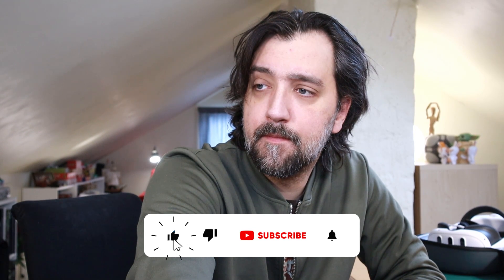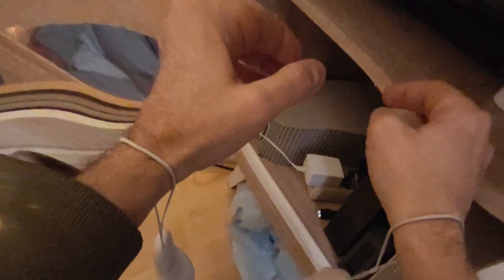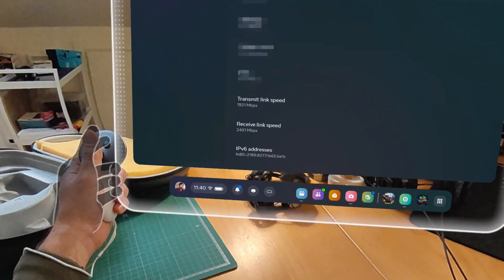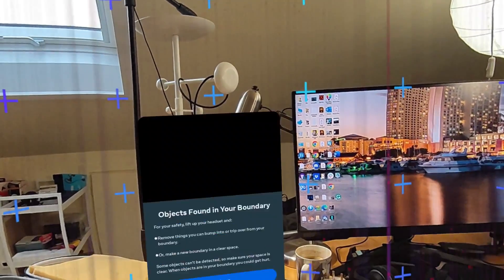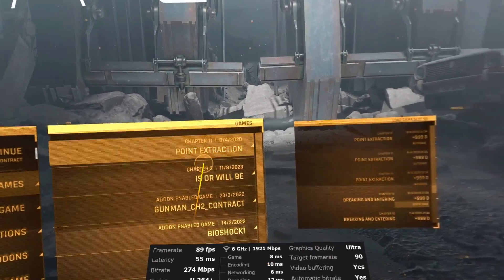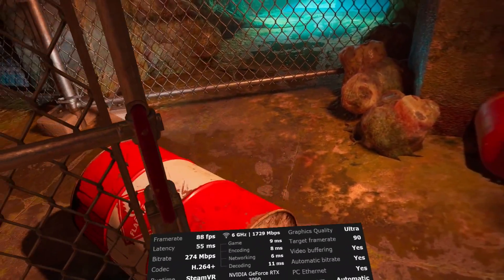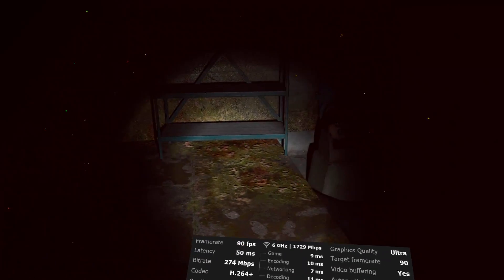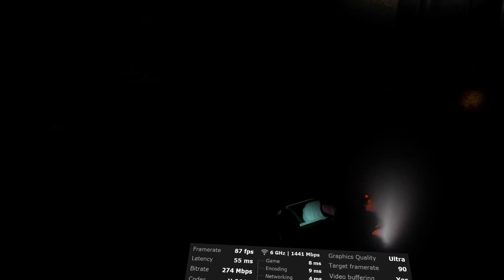Quest 3 v.60! Wifi performance test with AXE75 (Solved, ref pinned comment)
So, the mbps is still bouncing between 1080 and 1921, but the good news is that the intervals seem to have shrunk a lot. Wireless VR works, especially when you're close to your router and it's in plain sight. However, the bug isn't completely fixed just yet.

Here's a curious twist: Pixel 7 is dealing with a similar hiccup with 6G. It got me thinking – could the culprit be Qualcomm's XR2 Gen2/Snapdragon 8 Gen2 drivers?

The quest for a solution keeps on going. Let's see where this journey takes us!

* Sorry for the low energy in this video. I'm sick with Corona but getting better.

My quest build:
Version
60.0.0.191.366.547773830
Runtlme Version
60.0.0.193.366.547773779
OS Version
SQ3A.220605.009.A1

0:00 Intro
0:29 Quest build
1:09 Wifi speeds
2:47 Test with Virtual Desktop
10:00 Conclusion
11:23 Outro